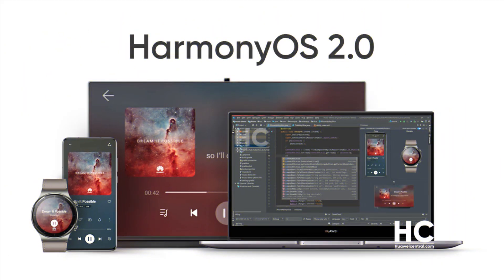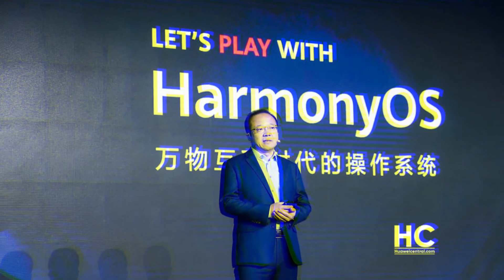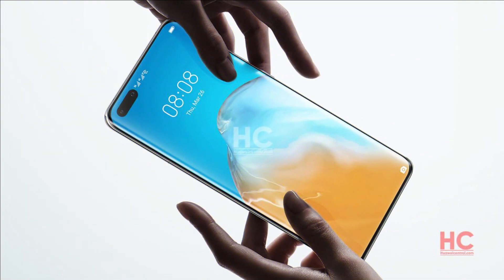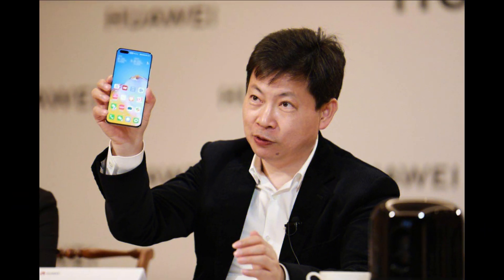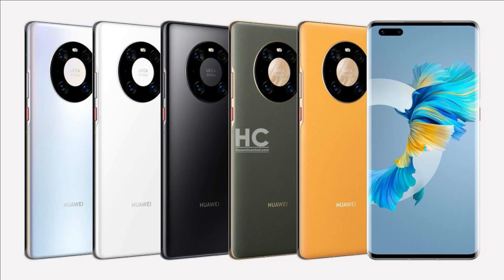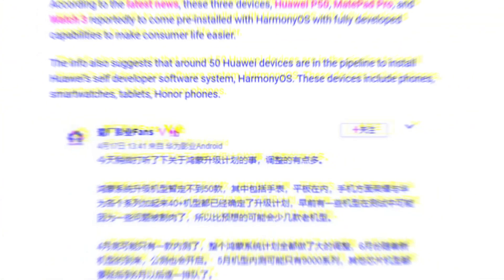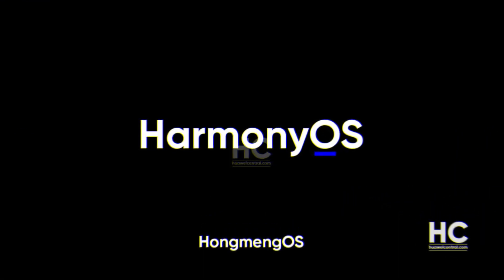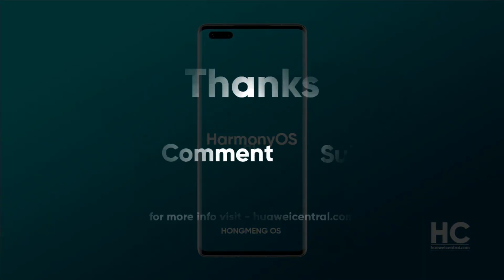Huawei HarmonyOS is ready to upgrade over 50 devices through software update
According to sources, around 50 Huawei devices are in the pipeline to install Huawei’s self developer software system, HarmonyOS. These devices include phones, smartwatches, tablets, Honor phones.